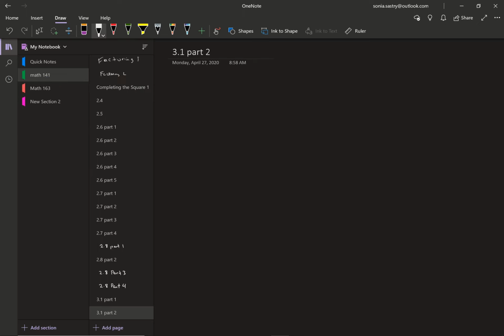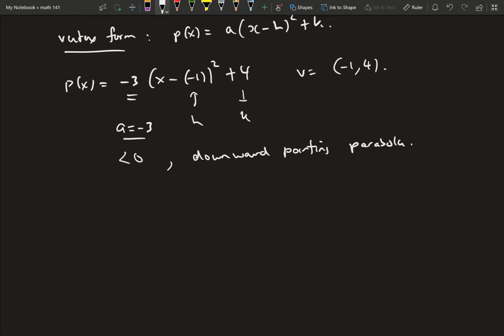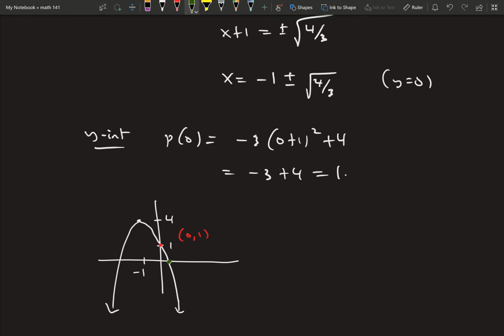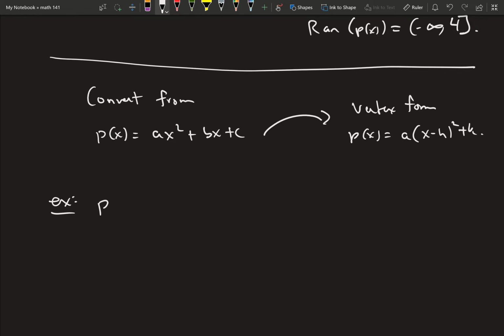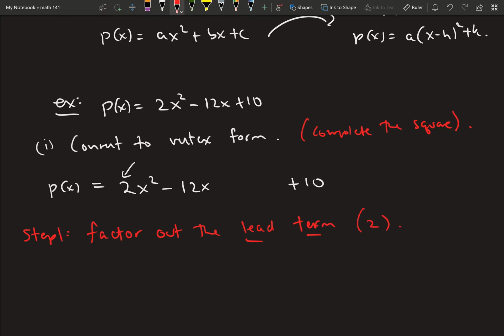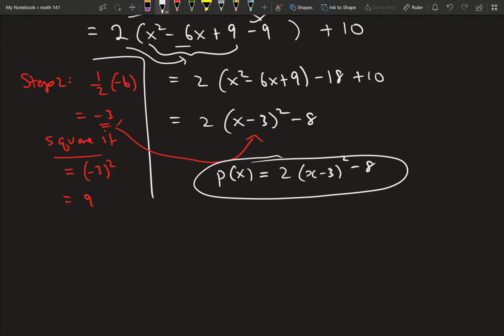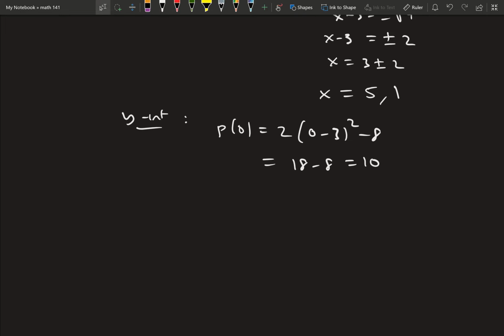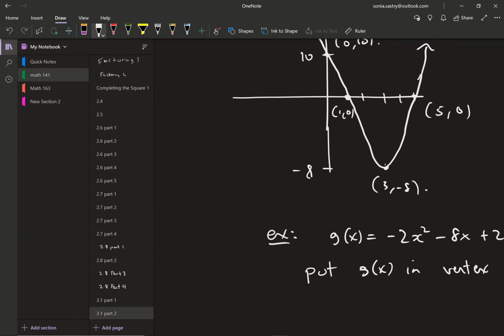3.1 part 2